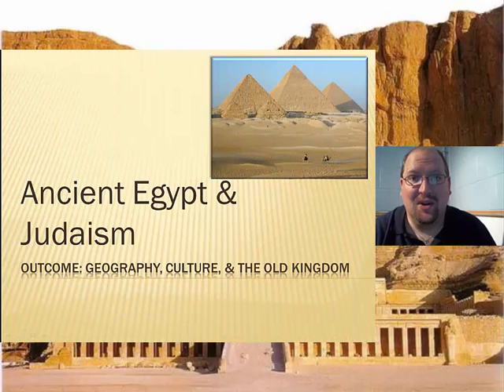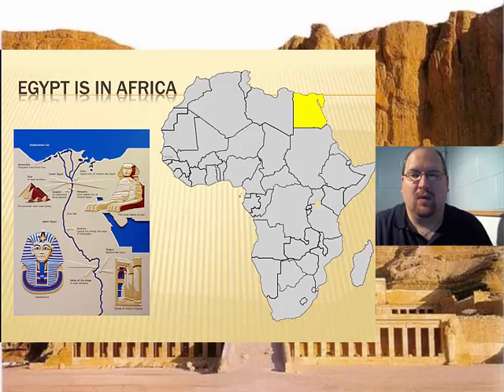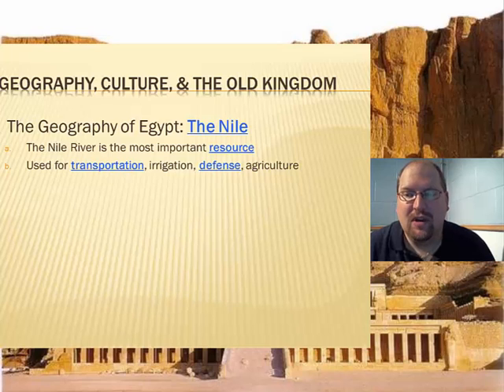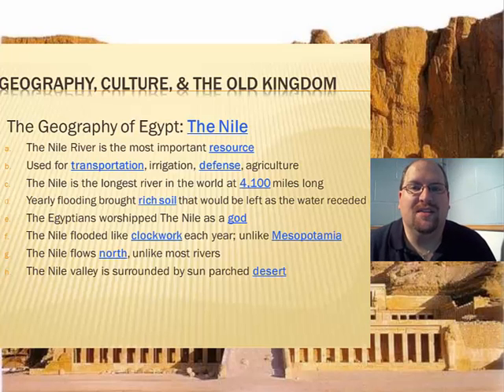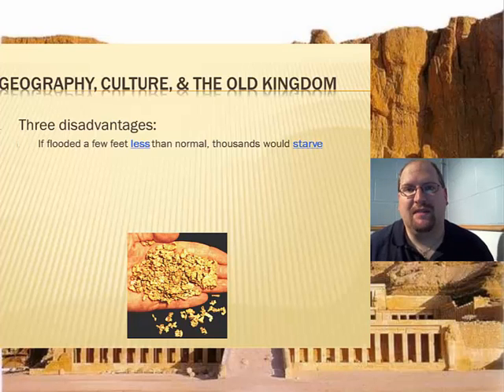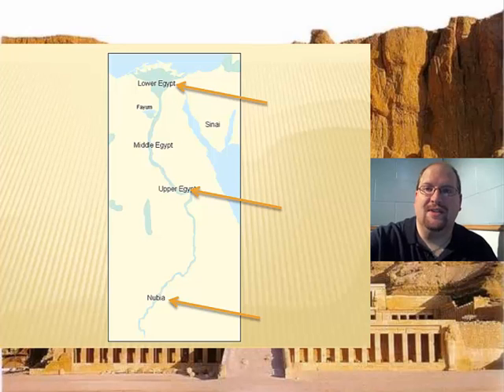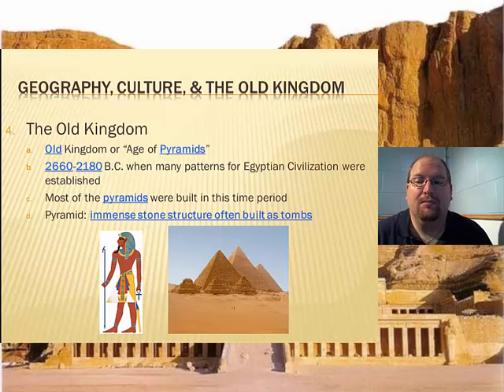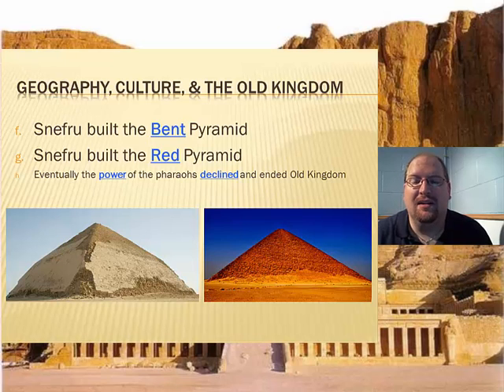Unit Level 2: Lecture 1 (Part 1)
Introduction to Ancient Egypt

Table of Contents:

00:00 - Introduction
00:27 - Introduction
01:48 - Setting the State
02:19 - Egypt is in Africa
03:06 - The Nile
07:29 - Three Disadvantages
09:05 - The  Old Kingdom
10:57 - Pyramids